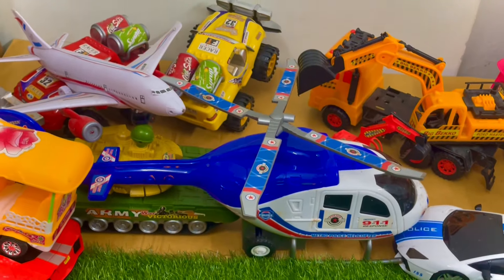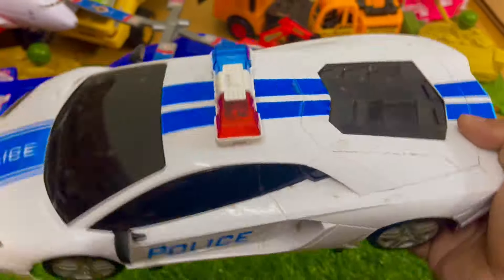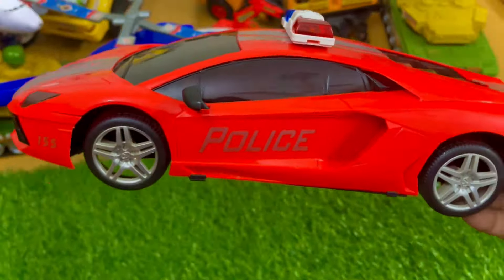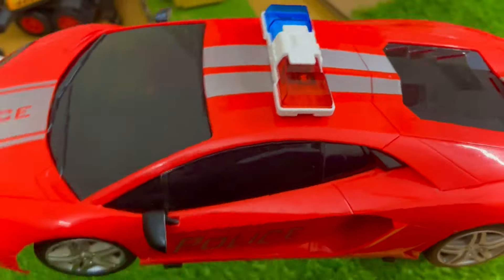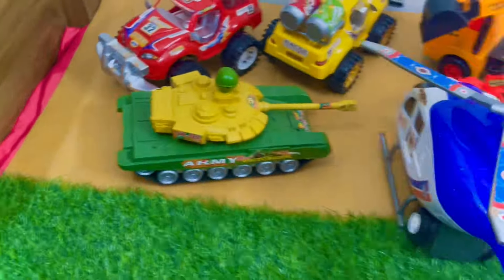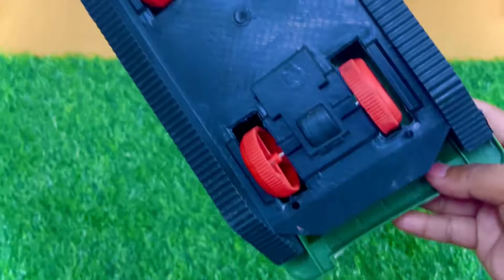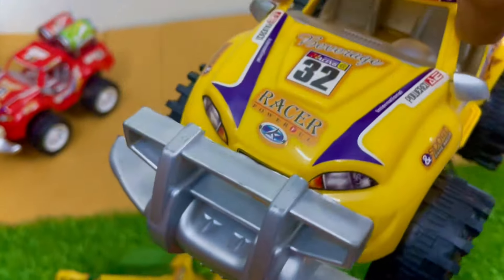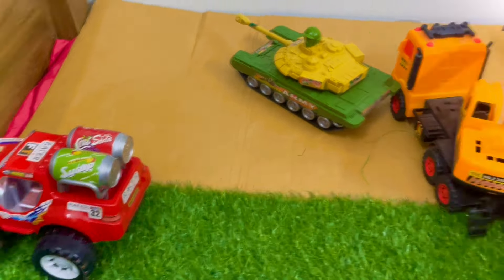Die Cast tractor,excavator,bulldozers,toddlers,trolley,dump truck,dumper,jcb,gadi wala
Die Cast tractor,excavator,bulldozers,,trolley,dump truck,dumper,jcb,gadi wala

Welcome to BoomBoom Toys !

BoomBoom Toys is an interactive educational and entertaining car toy channel for children.Our content includes construction vehicles and city vehicles videos to encourage children's curiosity ,creativity# and problem solving skill.Tractor trolley,crane truck,Bulldozers,police car,helicopter and many other vehicles will appear on my channel to play.BoomBoom Toys is committed to producing safe,innovative and high quality toy video content that promotes children's learning and development.